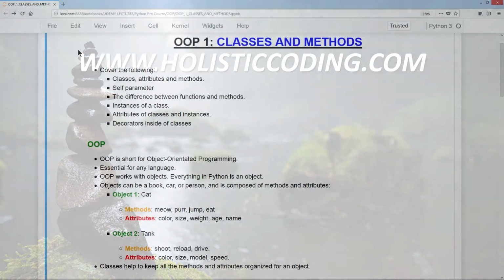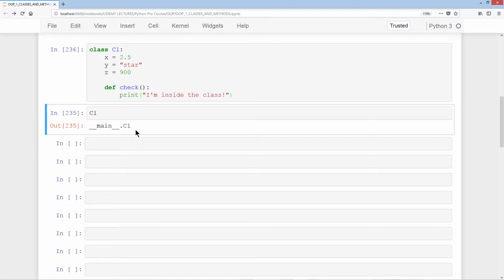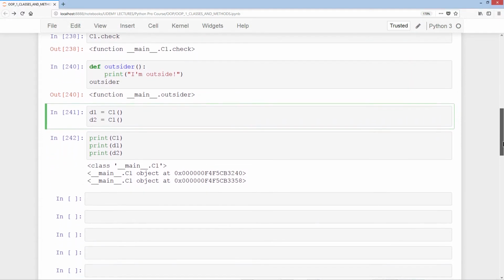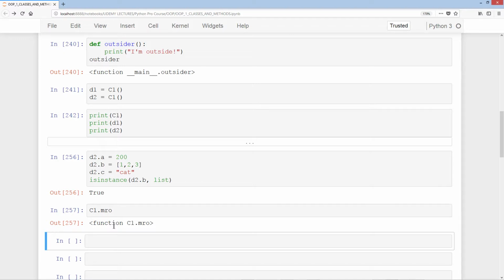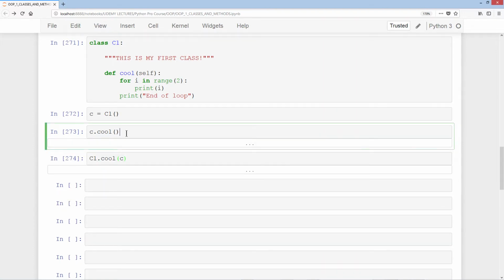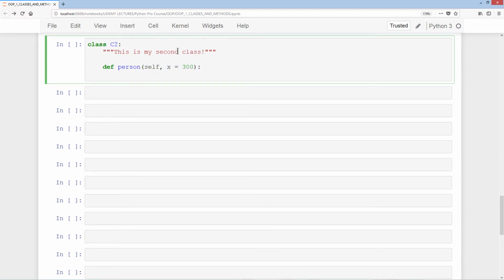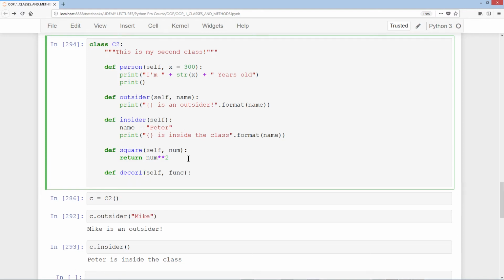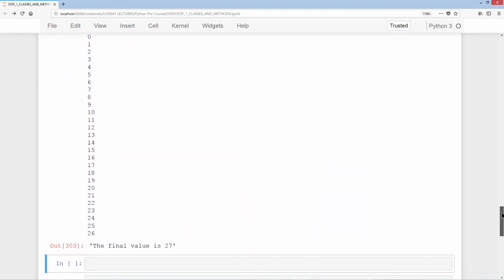Classes and Methods - Python 3 Tutorial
🐍 *NEW PYTHON 4 BEGINNERS COURSE*  🐍
If you're looking to learn Python from complete beginner to professional level, check out my course.
The course contains sections on:
    - Installing Python + Jupyter Notebook
   -  Basics (Variables, Strings, Formatting)
   - Data Structures (Lists, Tuples, Dictionaries, Sets)
   -  Control Flow & Loops
   -  Comprehension
   - Functions (Functions, Decorators, Random)
   - Handle Errors
   - Files (TXT Files, Pickle Files, OS Module)
   - Mini-Project
   - Generators
   - OOP (Object Orientated Programming)
   - Numpy
  -  Pandas
  -  Matplotlib

I'll also be adding new sections regularly. Plus projects that you could use for university, work or to show off to potential employers.
The course also has zip files for each section, with both ipython files and PDF versions of the lectures.

I hope to see you in the course =)